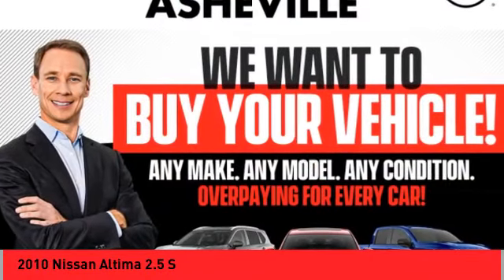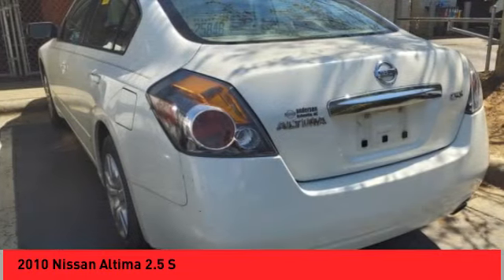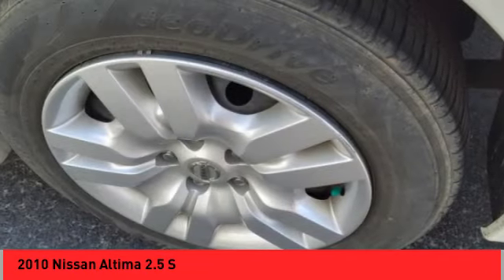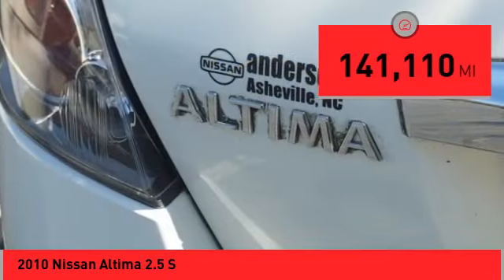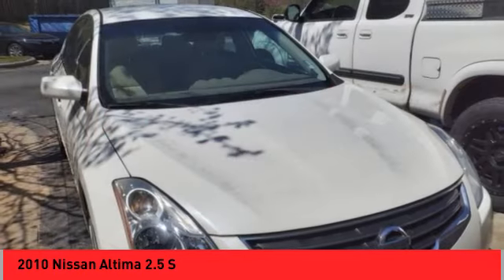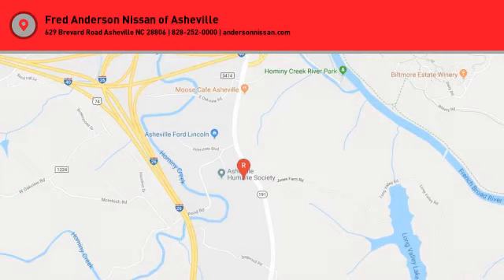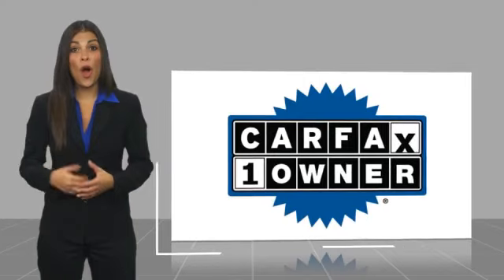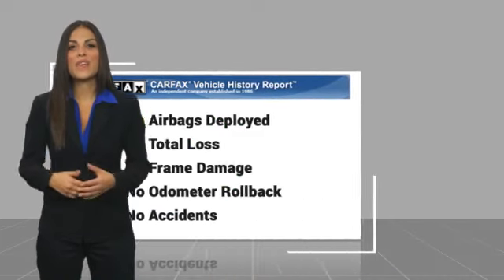2010 Nissan Altima Asheville NC AC184132P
2010 Nissan Altima 2.5 S

Recent Arrival! CARFAX One-Owner. 2010 Nissan Altima 2.5 S Winter Frost Pearl **Available at Fred Anderson Nissan of Asheville. Call us today at **, * FREE OIL CHANGES!, LOCALLY OWNED AND SERVICED!.brFWD CVT with Xtronic 2.5L 4-Cylinder SMPI DOHC 23/32 City/Highway MPGbrbrQualifying Non-Certified Used Nissans bought here and serviced at a FAMILY STORE receive our FULL ANDERSON FAMILY PLAN at NO COST to YOU! Our full family plan includes: 3-Day Vehicle Exchange*Lifetime Oil Changes*Lifetime Service Loaners (with $300+ Service)*Lifetime Car Washes(with Service)*MUCH MORE! (Value exceeds $1,000 in first years of ownership) Call us at , go or visit us at Fred Anderson Nissan of Asheville - 629 Brevard Rd Asheville, NC 28806 to learn more! Our # 1 goal is to help you find the vehicle you love at a price you can afford wrapped in a deal you don't want to walk away from. All prices exclude tax, tag, license, title, and registration for your state; NC inspection (up to $30 on used vehicles), and admin ($699) fees. All vehicle internet pricing is subject to change and requires standard financing through NMAC. From time to time in the transfer of data on the internet there are errors, the dealer is not responsible for errors in advertised price. See dealer for complete details.brbrWelcome to Fred Anderson Nissan of Asheville - We're so happy you're here! Whether you stopped by because you are looking for a reliable, honest Nissan dealership in NC, or you're just browsing for your next dream car, we are ready and willing to do whatever we can to help make your experience a truly exceptional one. We typically stock over 300 new and 100 used vehicles DAILY and work with over several different banks to help ensure you get your best deal! (Production and transportation limitations beyond our control may cause inventory levels to vary). We are proud to serve our neighboring customers in Asheville, NC, along with our custo